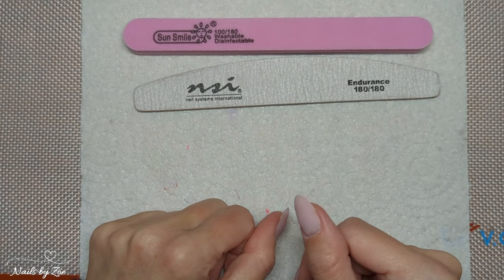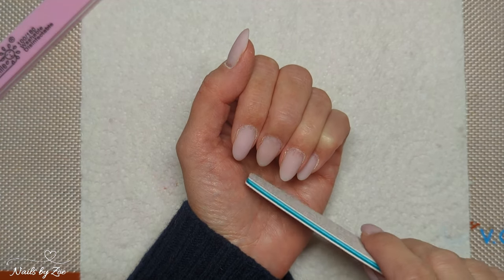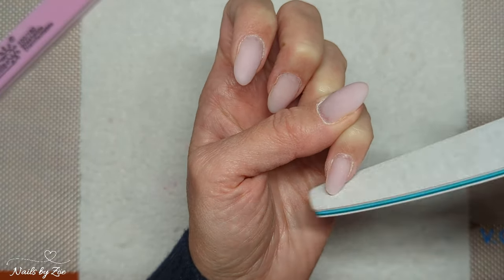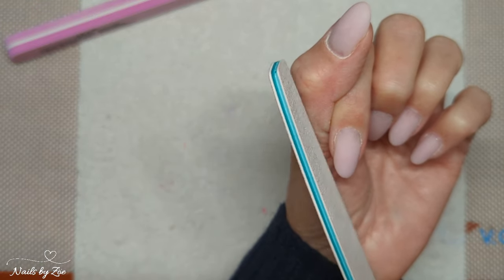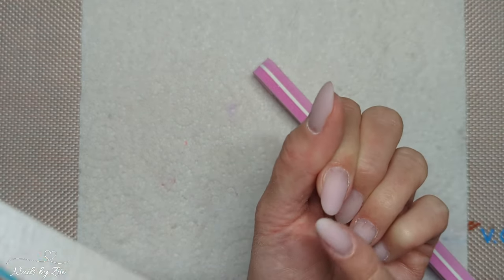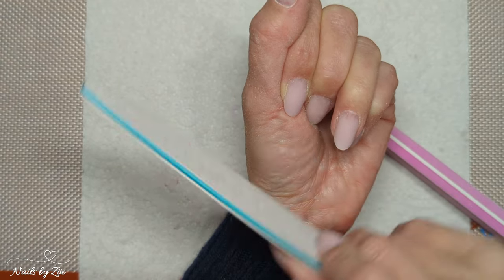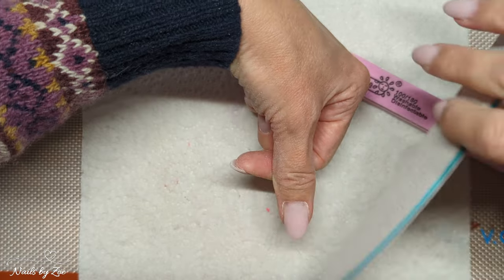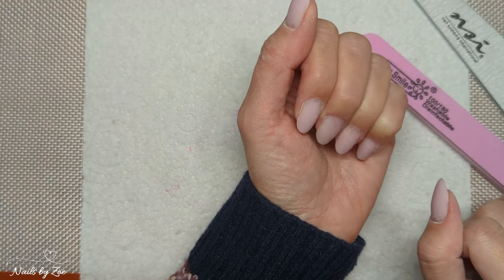Requested Video | How I Shape My Nails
Hello my lovelies, and welcome to another video on my channel.

This is a requested video all about how I shape my nails. I hope you find it helpful.